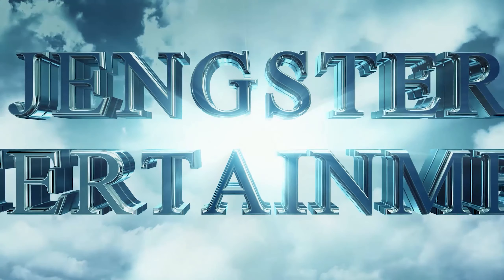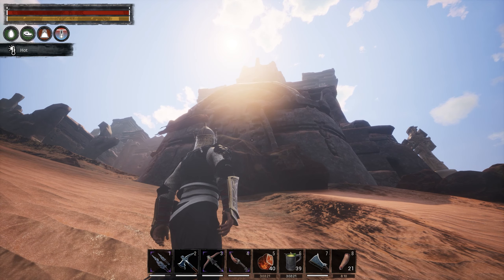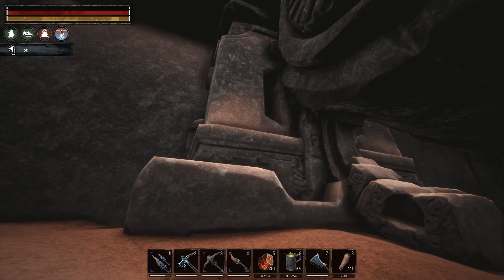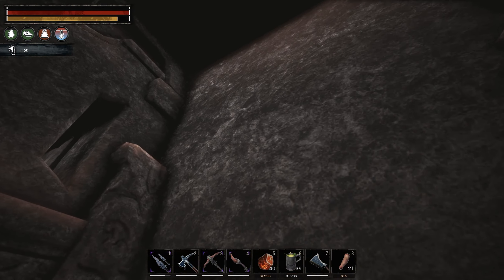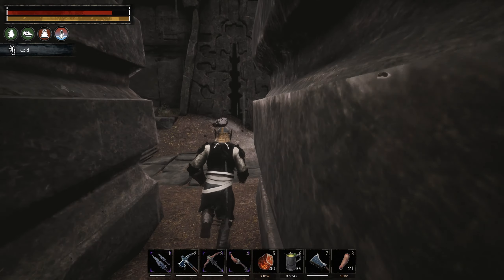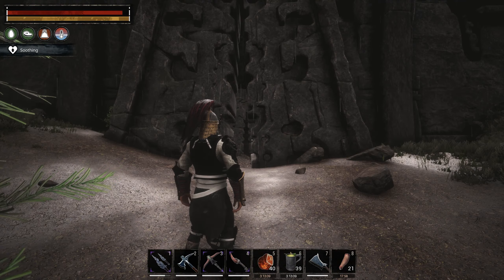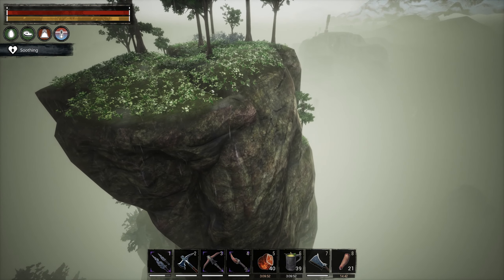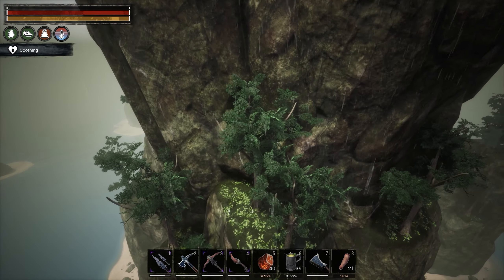Conan Exiles Best PvP Base Spots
This video reveals the best three locations for base building in Conan Exiles when playing PvP.

I hope this video of Conan Exiles Best Base Locations was helpfull and if it was, please give the video a big Thumbs Up by hitting the like button, and visit the channel for more tips and tricks!

- The channel that doesen't waste your time